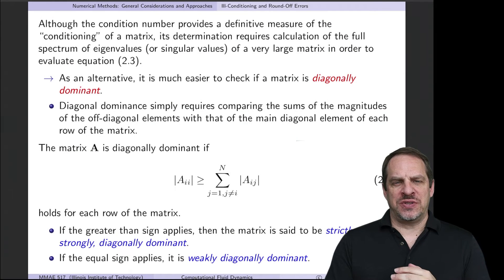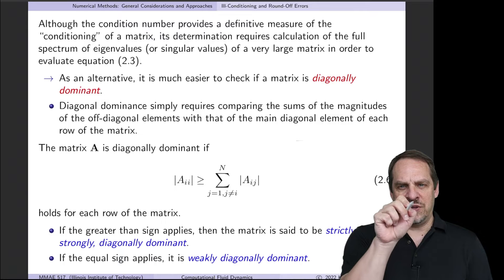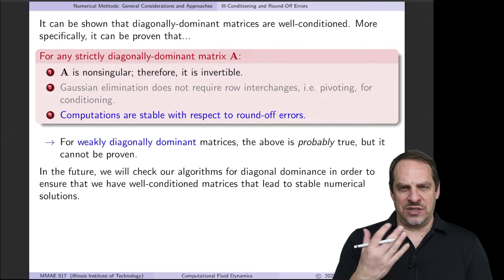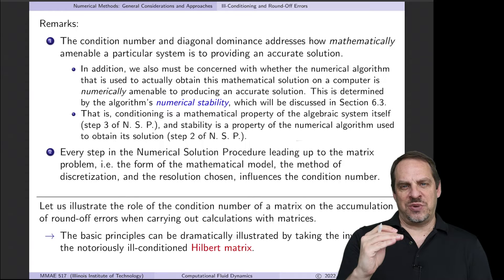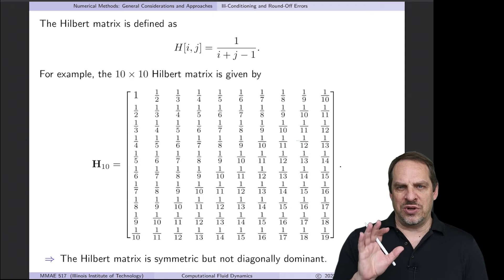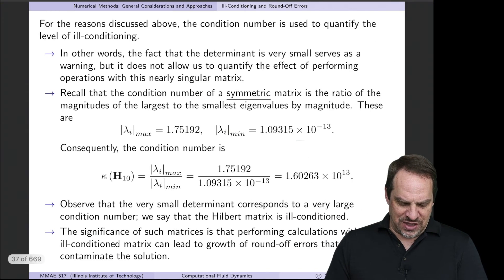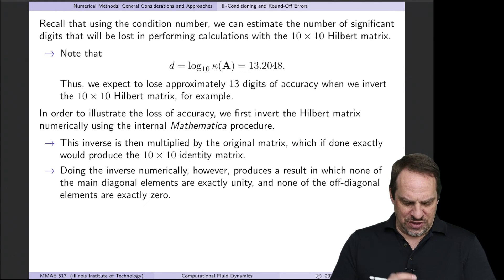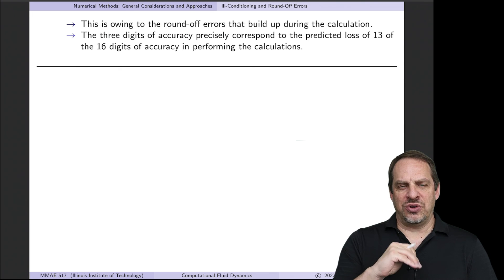Diagonal Dominance and Ill-Conditioned Matrices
Chapter 6 - Computational Linear Algebra
Section 6.2 - Approximation and Its Effects